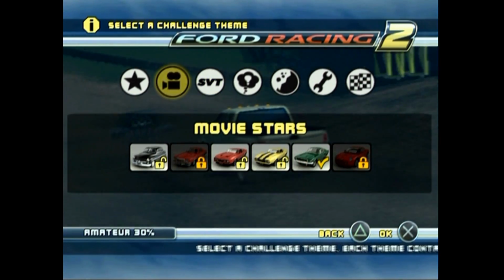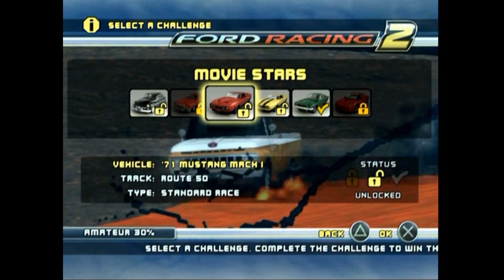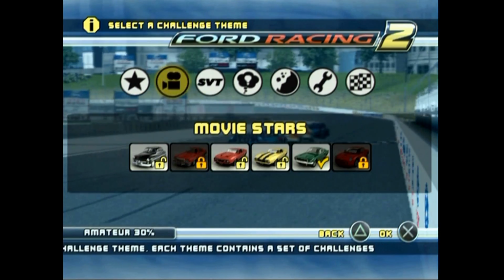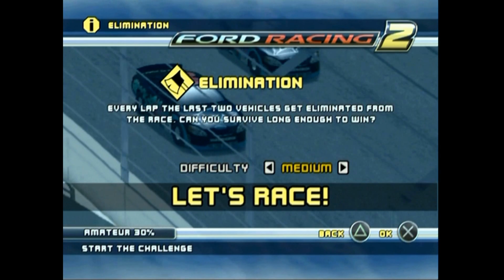Ford Racing 2 - Petrol Boogaloo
A company close to my heart but how good is the Ford video game?

Filmed on the PlayStation 2.